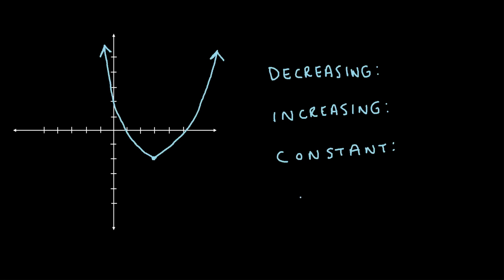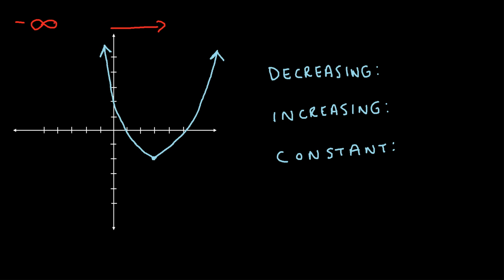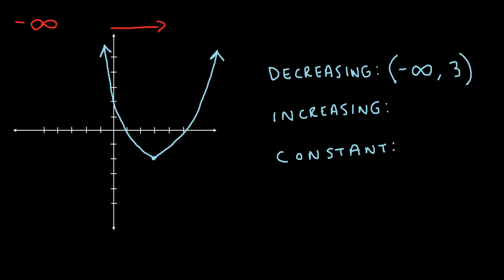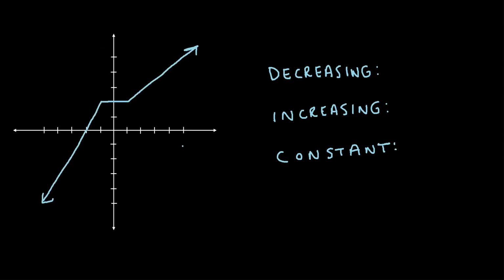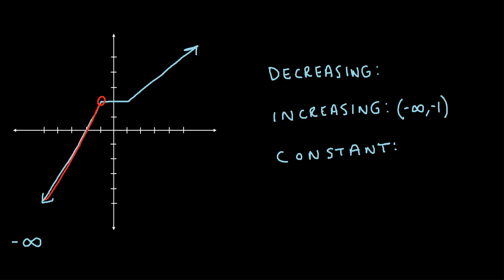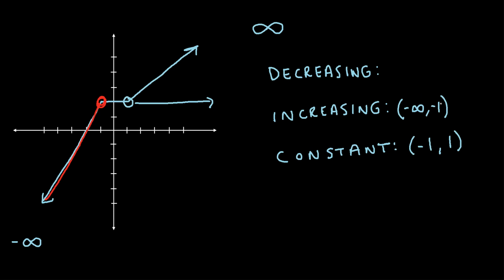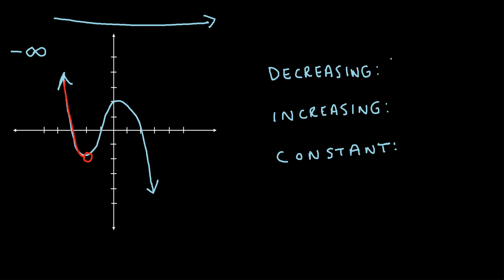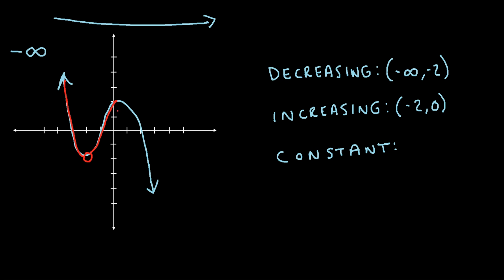Determine Where a Function is Increasing, Decreasing or Constant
In this video I explain how to determine where a function is increasing, decreasing or constant.